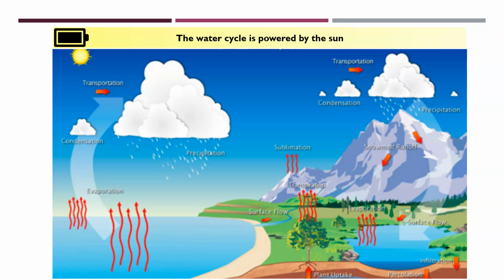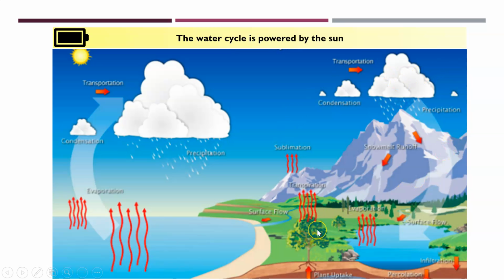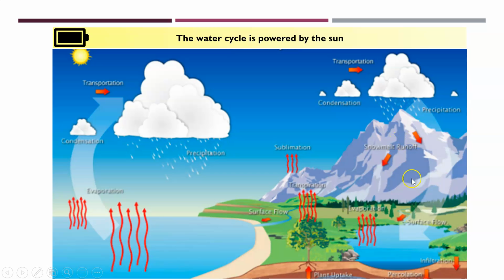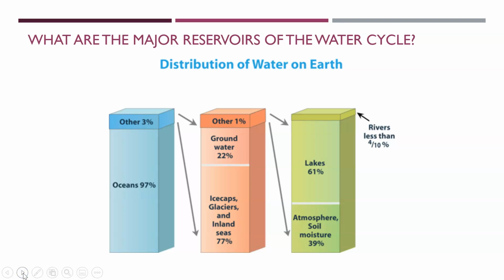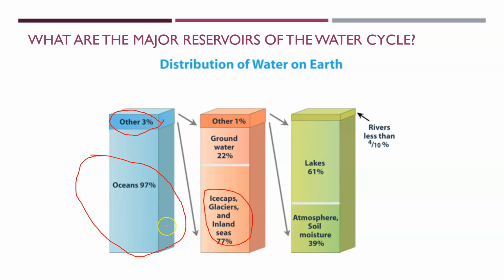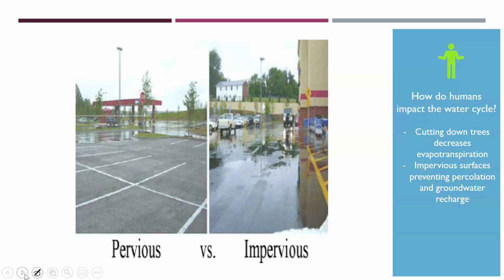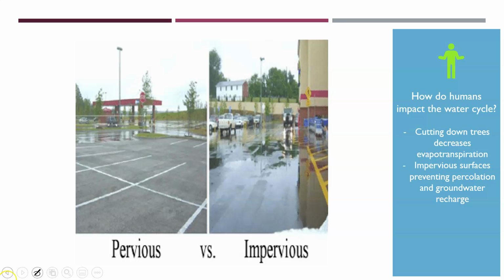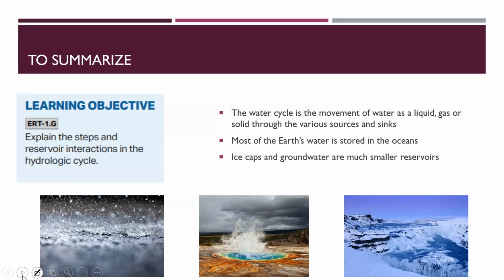1.7 Hydrologic Cycle